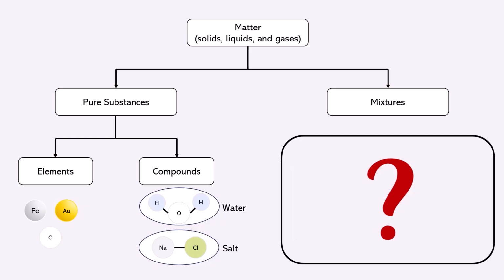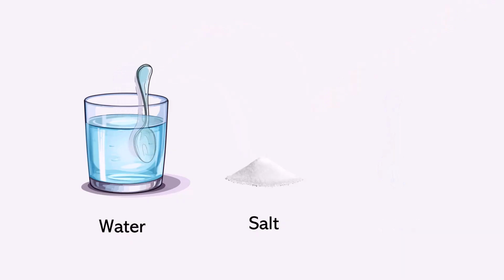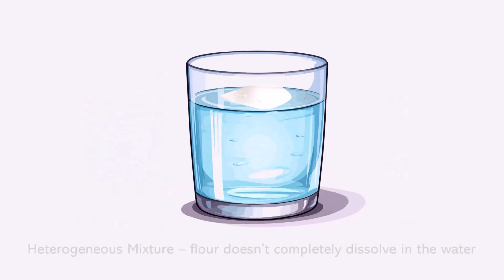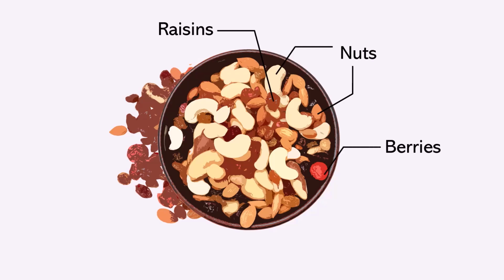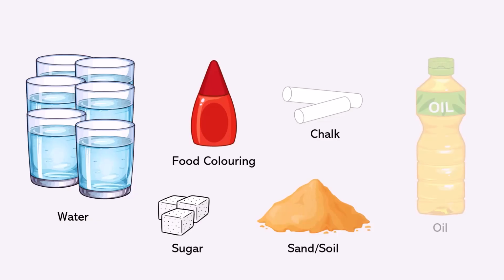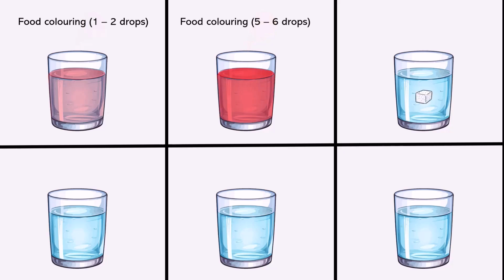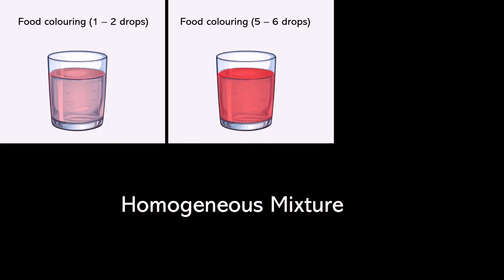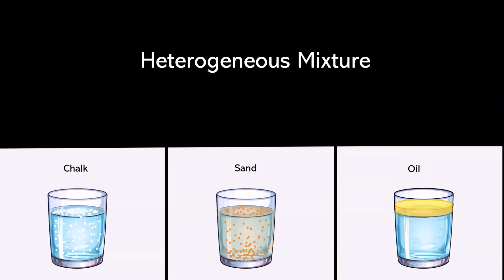What are Homogenous and Heterogenous Mixtures?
Homogeneous or Heterogeneous? 🧂🌈 Let’s Mix It Up!
What happens when you stir salt, flour, and even oil into water? 💧
In this fun DIY science activity, we explore the two types of mixtures—homogeneous and heterogeneous—using simple ingredients from your kitchen. 🥄🌾
From salty water to trail mix, discover how scientists tell mixtures apart (and how YOU can too)!
Perfect for curious kids and hands-on learners. Try it at home!